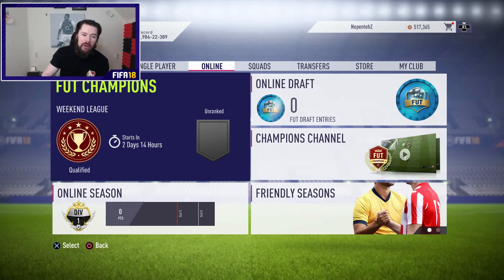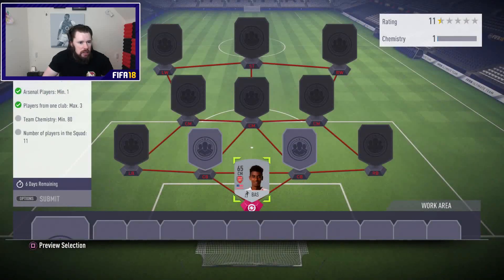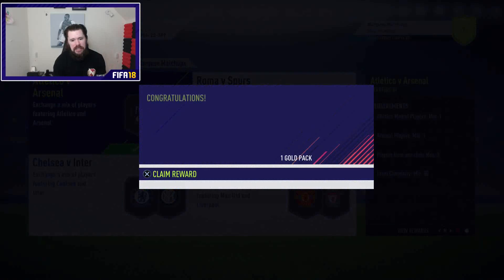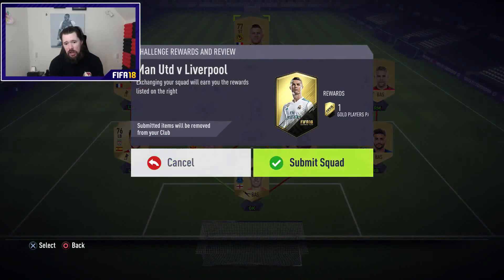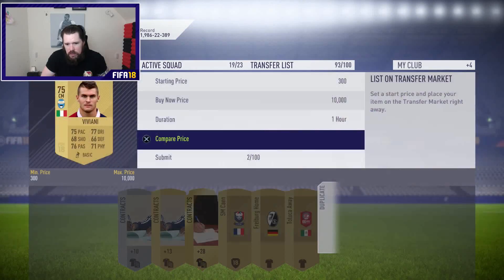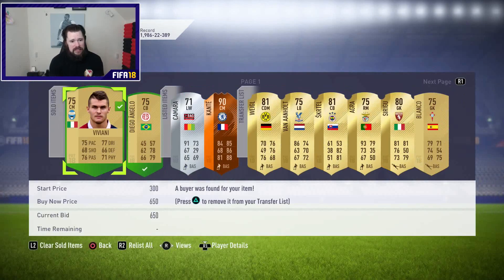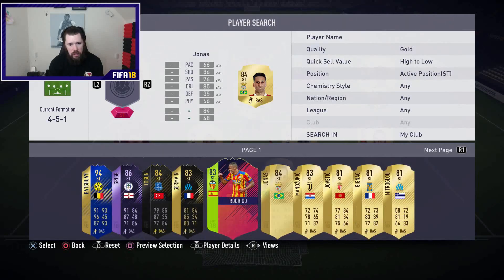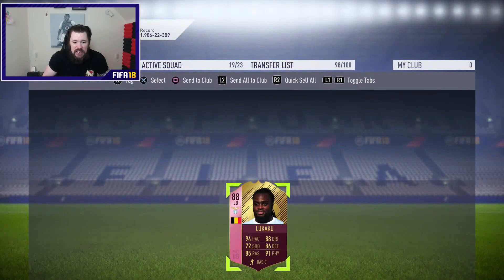88 FUTTIES SBC LUKAKU! - FIFA 18 Ultimate Team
For Facebook Live Streams! - fb.gg/NepentehZ

- 88 LB Lukaku